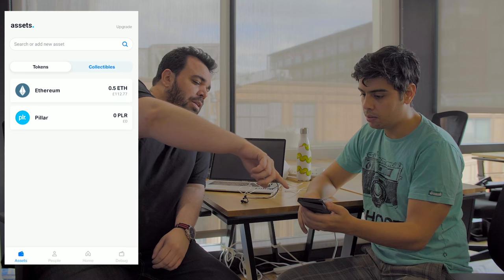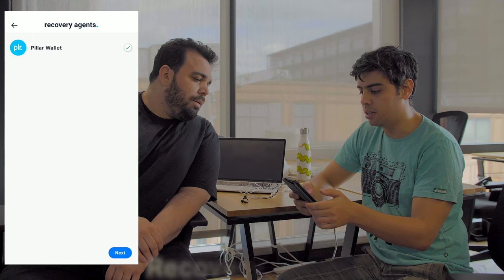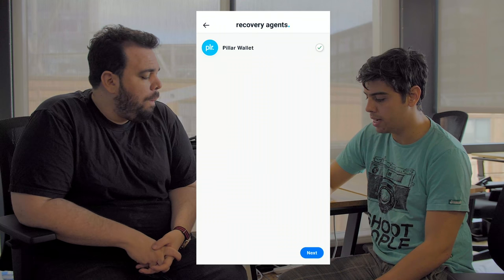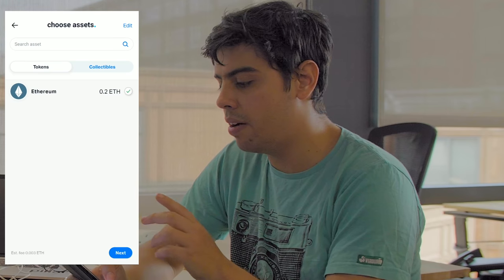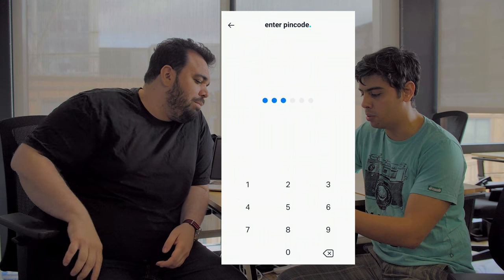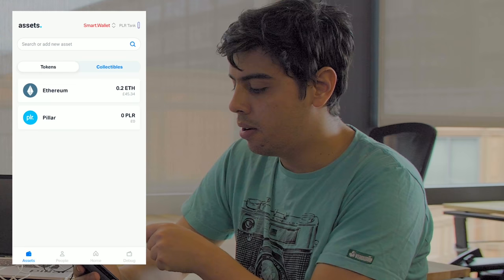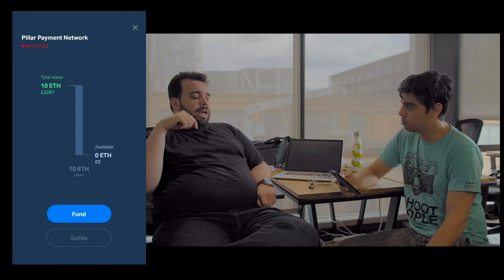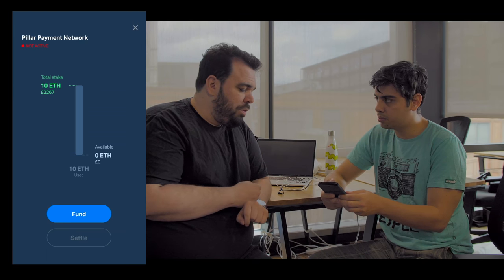We made the Pillar Wallet SMARTER and THIS happened...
Please note that this is a DEMO of the Pillar Smart Wallet – we're currently in development and many things are subject to change.

If you haven't done so yet, we encourage you to read Drew's articles on the Smart Wallet, Meta Token and Pillar Token Utility:

Starting with an open-source wallet to store, transact, and track cryptocurrencies and tokens, the Pillar Wallet will evolve into a decentralized, personal data-management platform.

Our data is getting more concentrated in the hands of a few large institutions while the threat of corruption, theft, sale, and loss grows. This is a security risk.

We rely on centralized institutions to store important data:

Shopping habits
Location
Browsing history
DNA
Medical information
Driving history
Bank records
Trading history
Credit scores

Pillar is developing a decentralized solution for data management.

Starting with a mobile wallet to manage cryptocurrencies and tokens, the Pillar Wallet will evolve to include the services you’re used to on the internet like e-commerce, publications and more.

Currently, such platforms act as a custodian of your personal information, storing it on centralized servers.